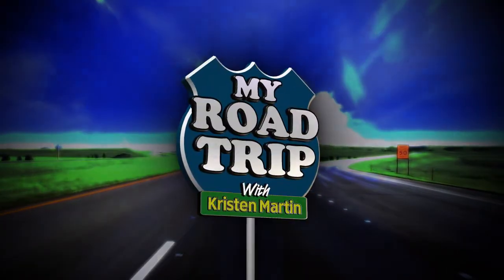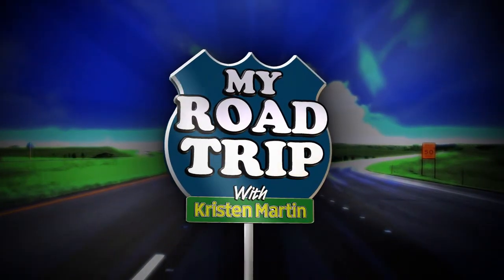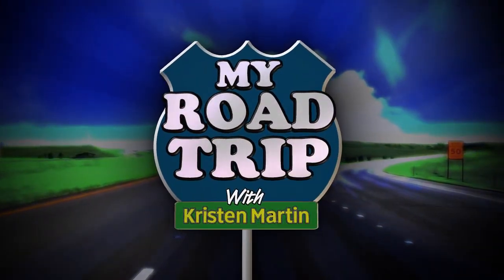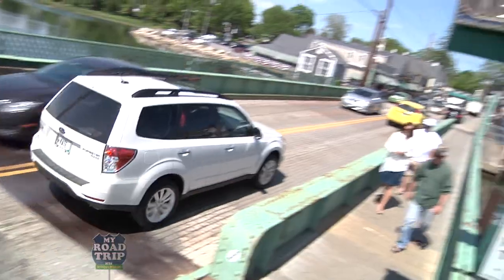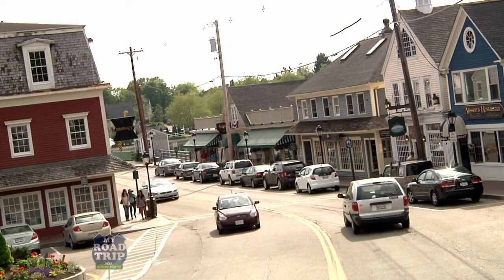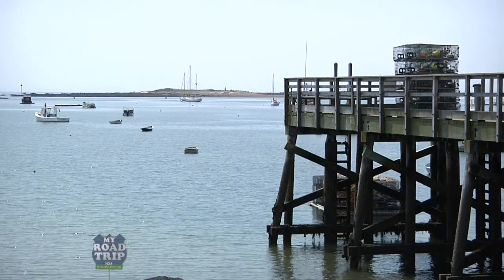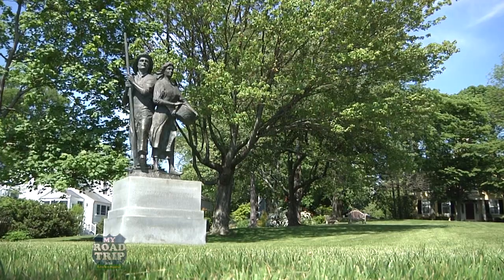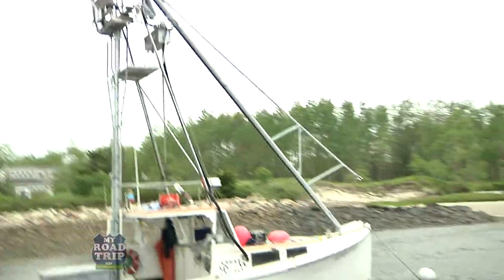ShowOpen2 Cape Porpoise